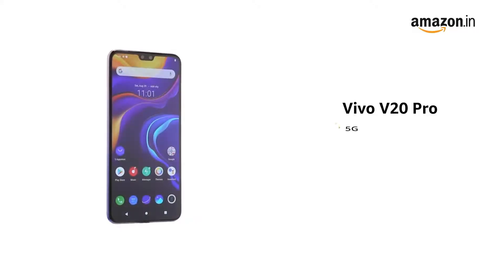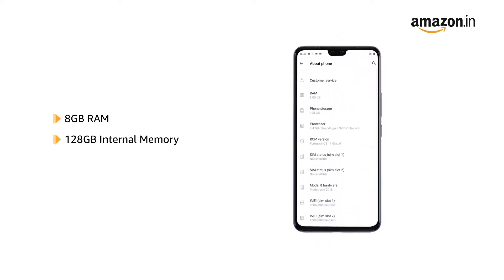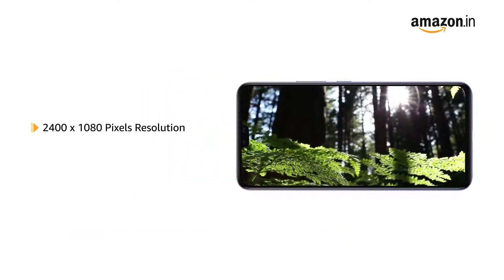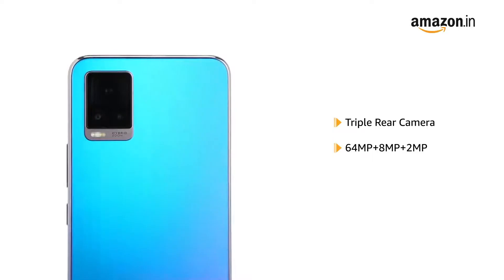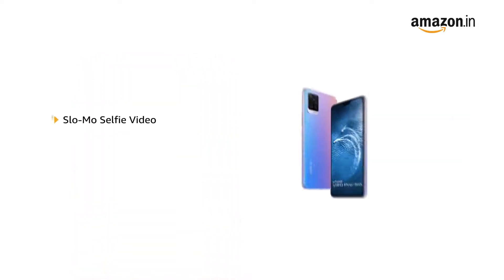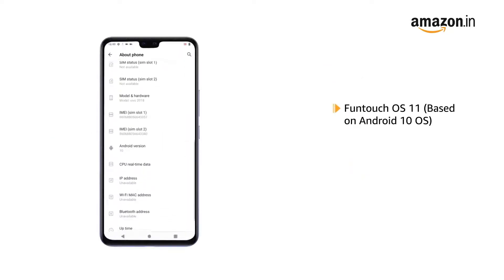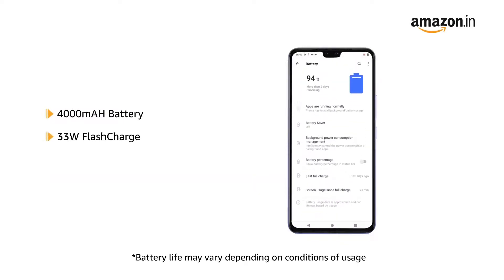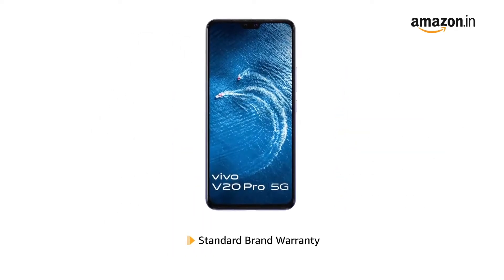Vivo V20 Pro Sunset Melody, 8GB RAM, 128GB Storage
Vivo V20 Pro

64MP+8MP+2MP rear camera with motion autofocus, eye autofocus, body/object autofocus, super night mode, super wide angle night mode, tripod night mode, ultra stable video, art portrait video, super macro, bokeh portrait, multi-style portrait, ar stickers, 3d sound tracking | 44MP+8MP selfie camera
16.37 centimeters (6.44 inch) FHD+ multi-touch capacitive touchscreen with 2400 x 1080 pixels resolution
Memory, Storage & SIM: 8GB RAM | 128GB internal memory expandable | Dual SIM (nano+nano) dual-standby (5G+4G)
Funtouch OS 11 based on Android 11 operating system with Qualcomm Snapdragon 765G 5G octa core processor
4000mAH lithium-ion battery
1 year manufacturer warranty for device and 6 months manufacturer warranty for in-box accessories including batteries from the date of purchase